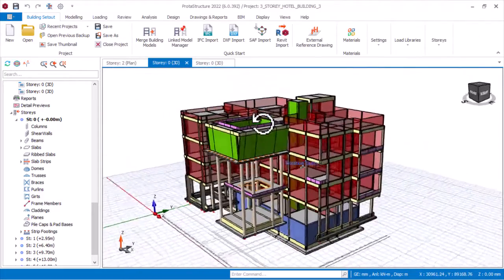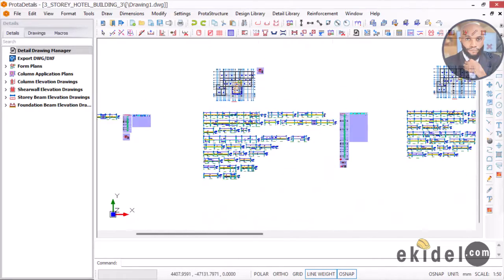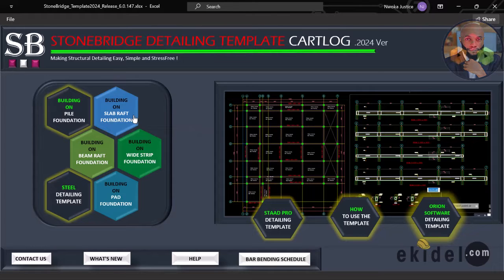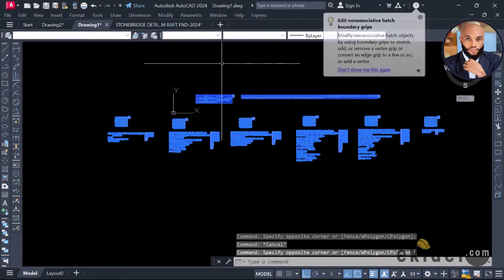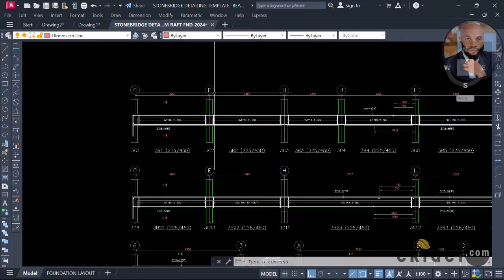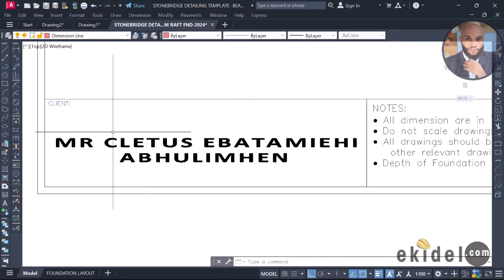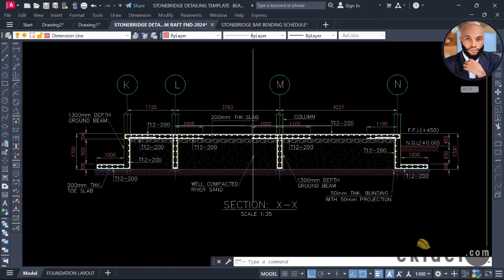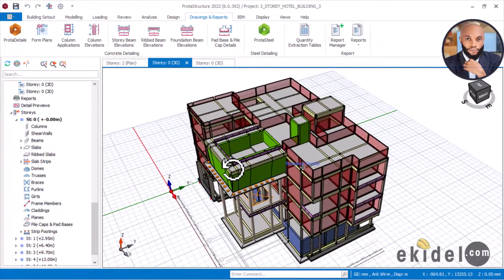Stonebridge Detailing Template 2024 - Structural Detailing After Protastructure Design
In this video, you will see how stonebridge detailing template 2024 version will be used to optimise protastructure detail drawings.

-In this video, you will learn How to perform full structural detailing in AutoCAD after Protastructure Design.

- Watching all PART's of this video to the end, You will learn How To Perform Full Structural Detail Drawing in Autocad after your building design Protastructure software.

How to manually detail Reinforced Concrete Slab
 - Detailing Code Used:
This structural detailing shall be performed with British Code of practice, as  BS Code was used for the design in protastructure

- Next Bonus:
In my next video i will:
1) Design and Detail to ACI Code in Prota structure and autoCAD
2) Design and Detail to Eurocode in Protastructure